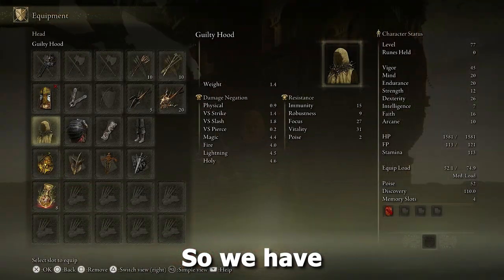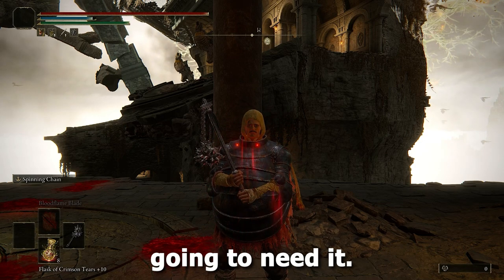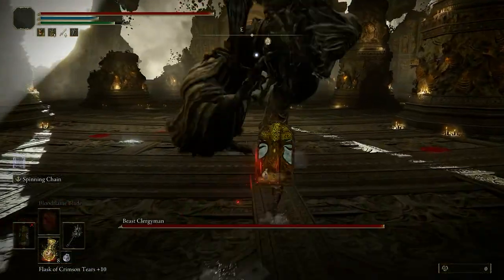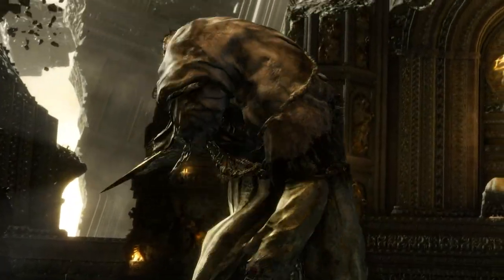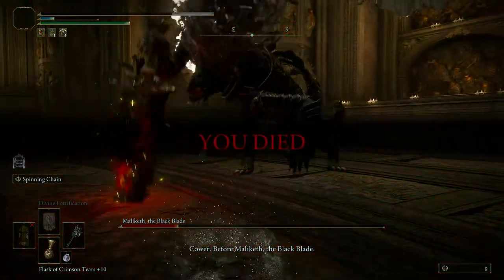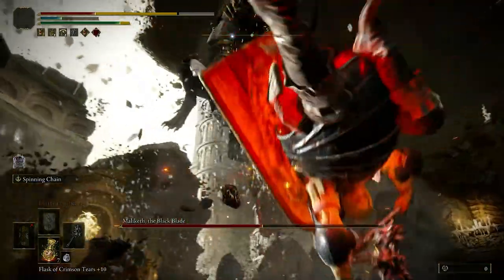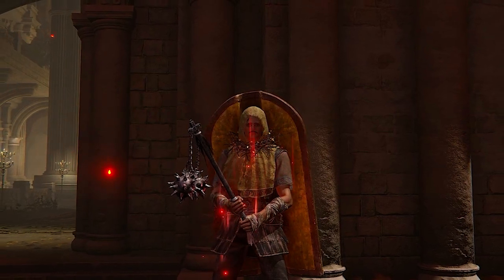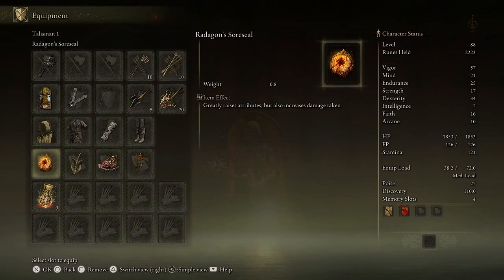Beating The Elden Ring Boss Gauntlet With The Most CURSED ASH OF WAR